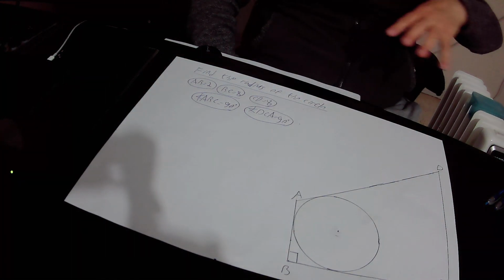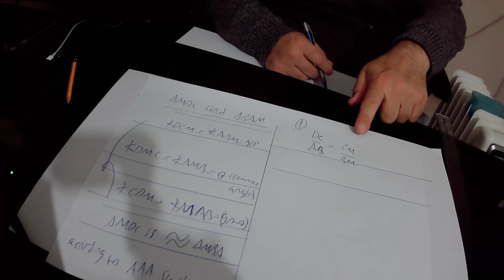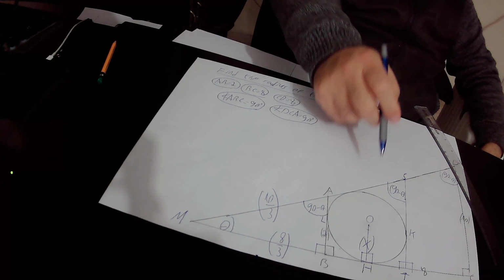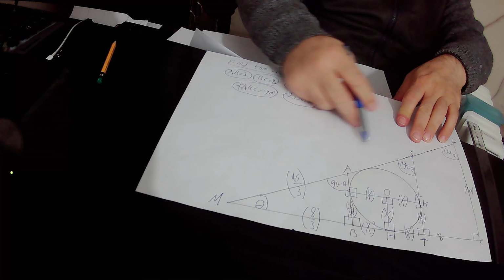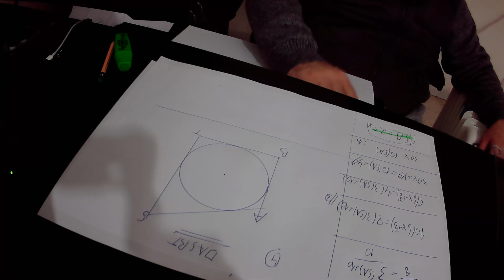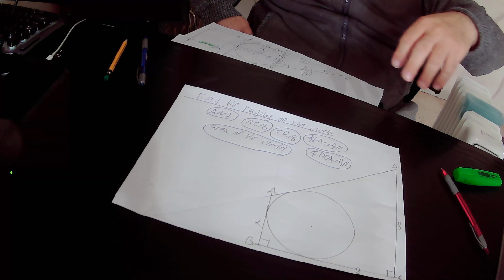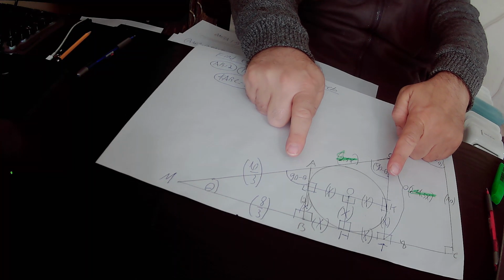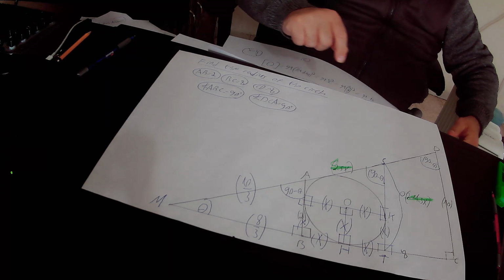Find the area of the circle | Sweden Math Olympiad Geometry Problem